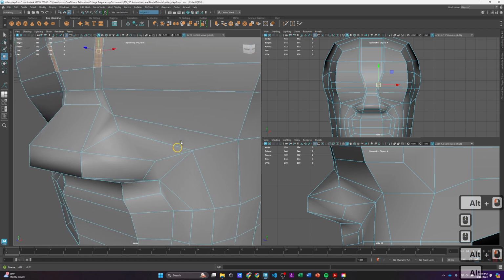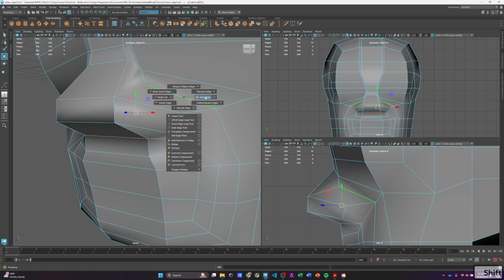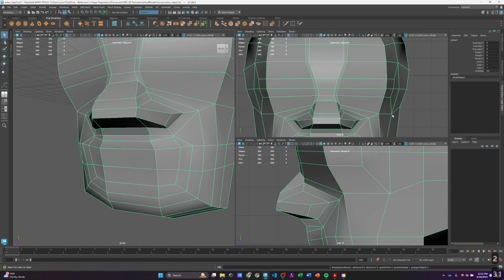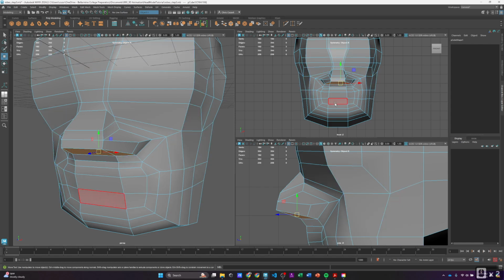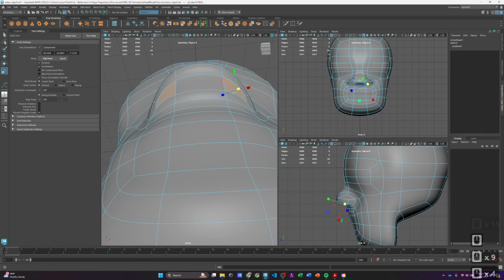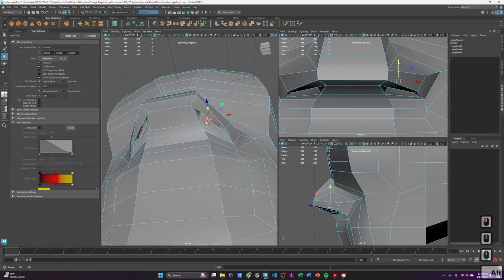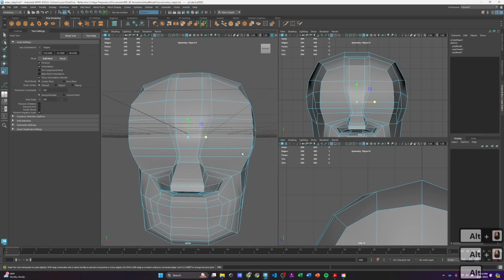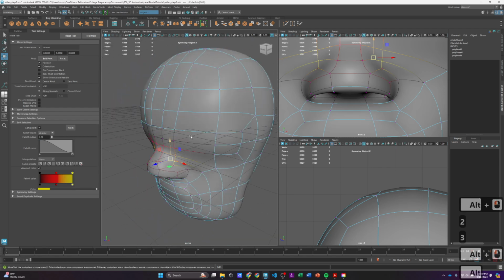Modeling Human Head in Maya 2024 Part4